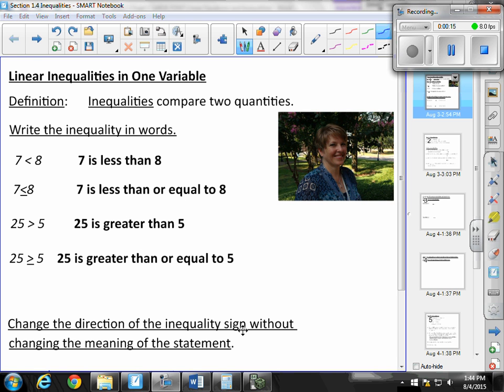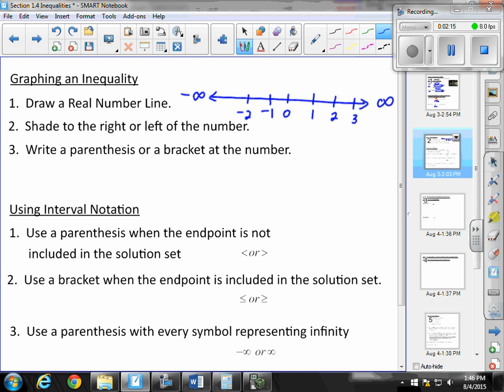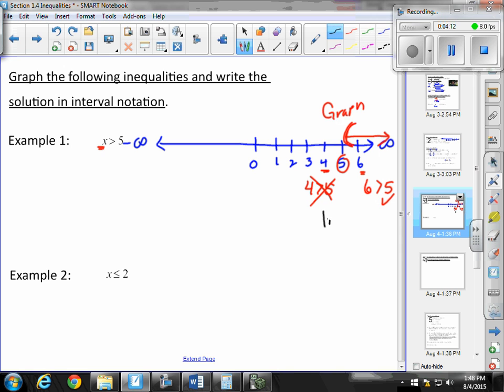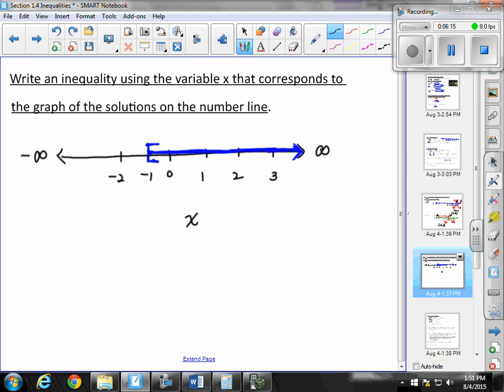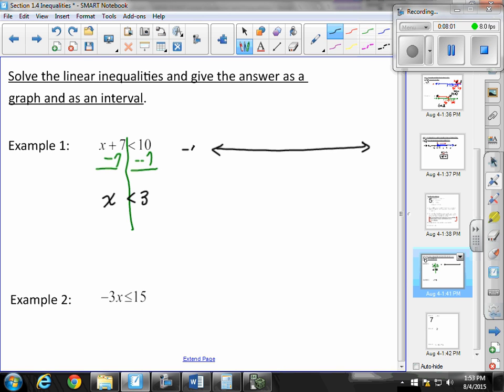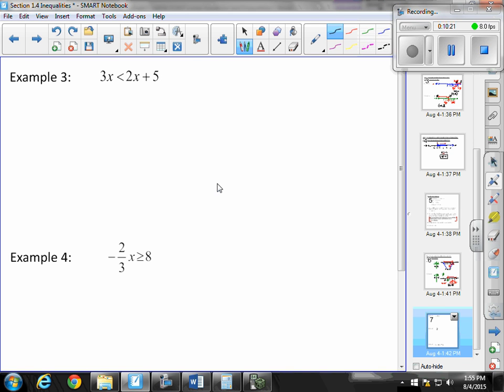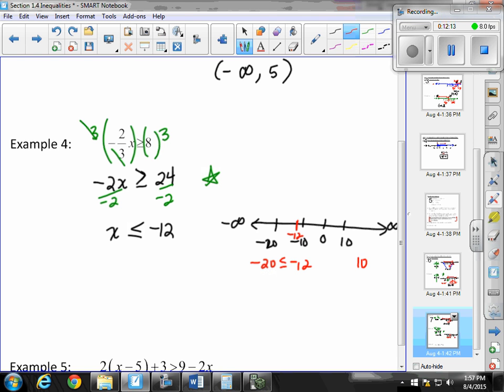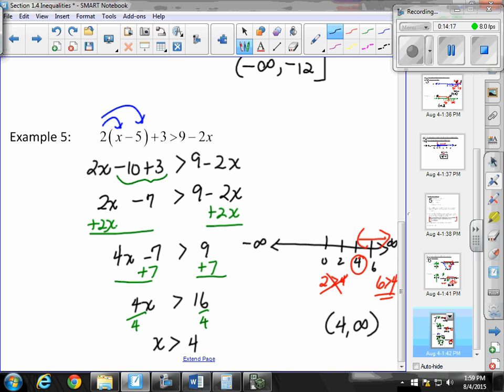Video 1 4 August04 1114